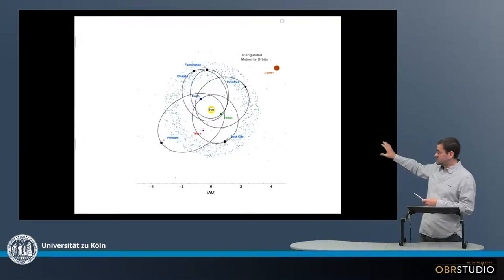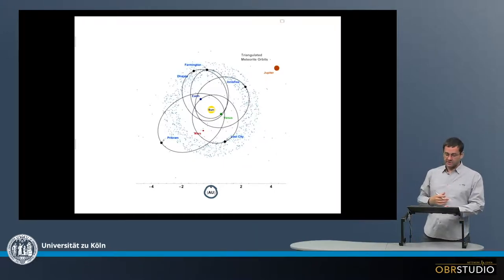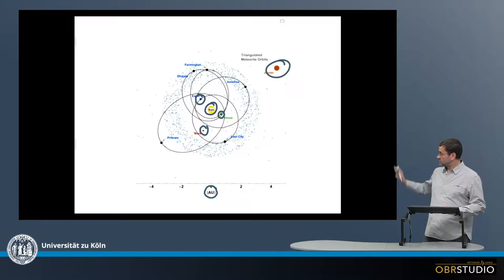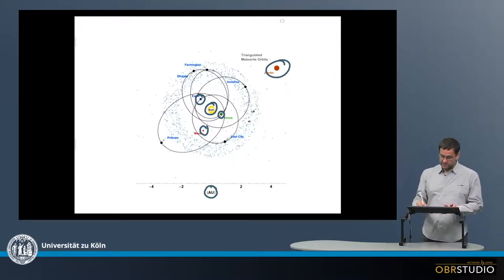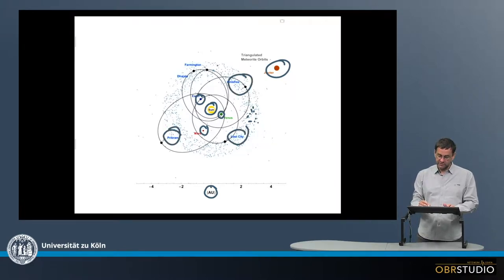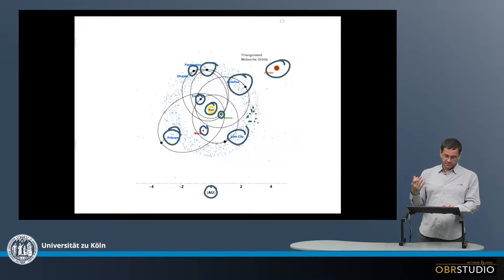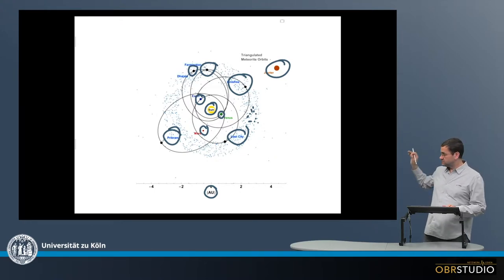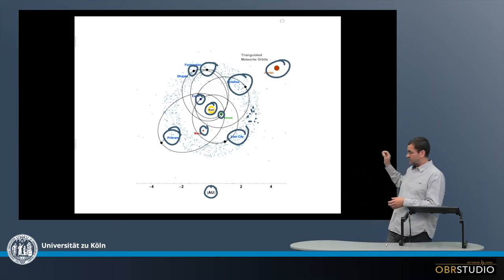Triangulated Meteorite Trajectories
The orbit of a number of ordinary chondrites could be determined using triangulation. All these meteorites have their origin in the asteroid belt. This is one direct piece of evidence that the meteorites indeed originate from the asteroid belt.